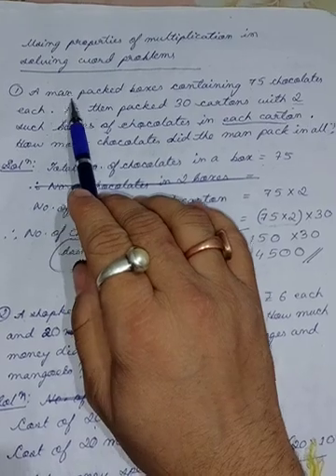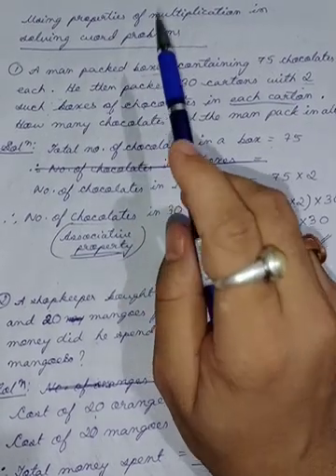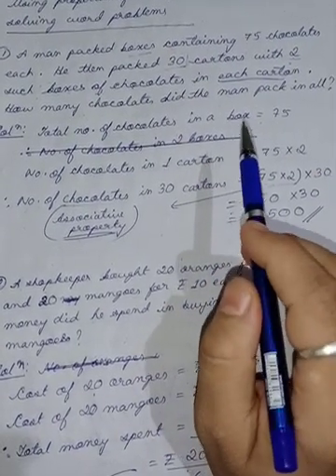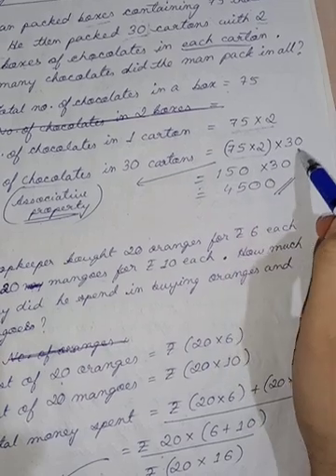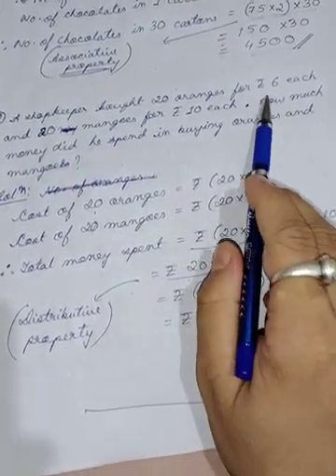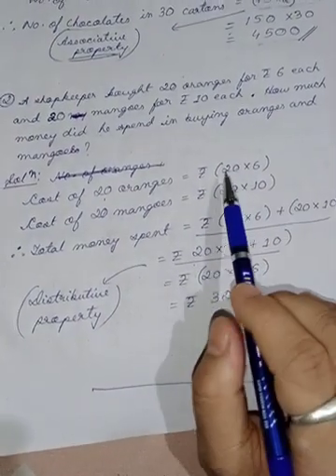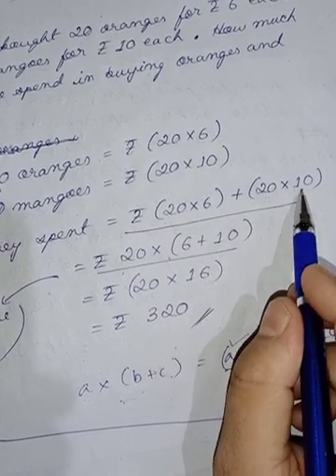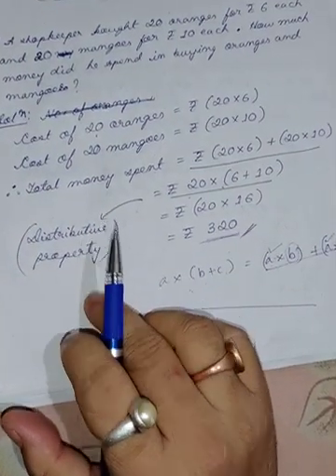Properties of multiplication, part 2, class 5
Use of properties of multiplication